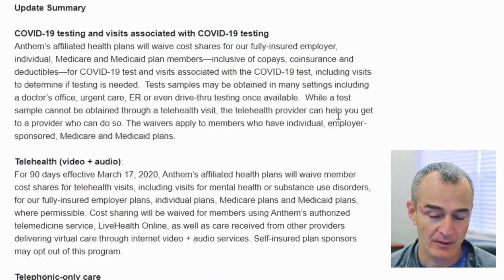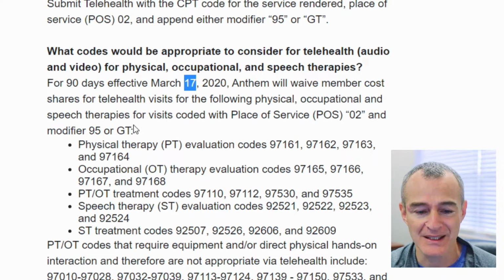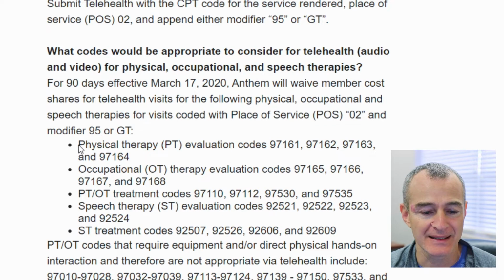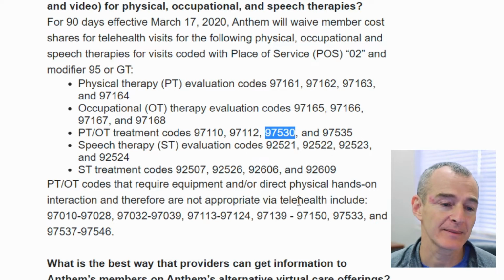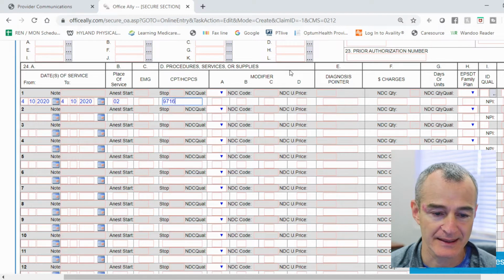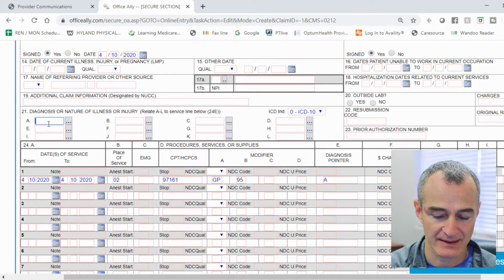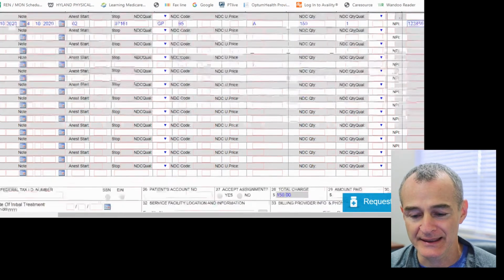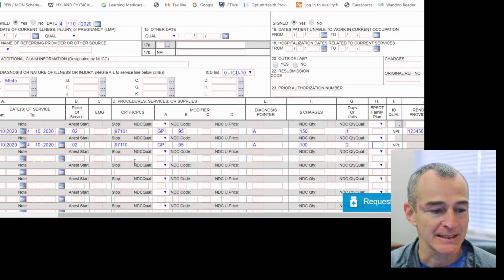How to submit a telehealth claim for Anthem BCBS for PT OT SLP in 2020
Learning how to create a submit a telehealth claim for physical therapy, occupational therapy, and speech therapy can be an important skillset right now during the global pandemic and social distancing. In this video I show you what Anthem BCBS of Georgia is requiring you do to create a CMS 1500 claim for telehealth services.